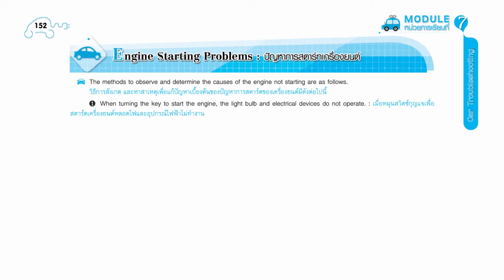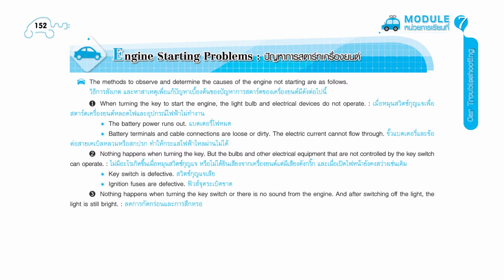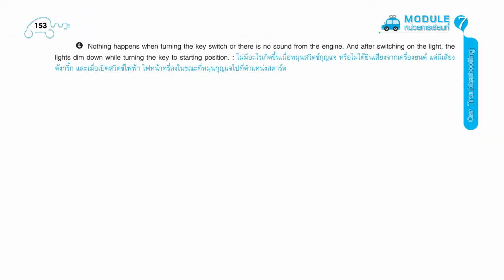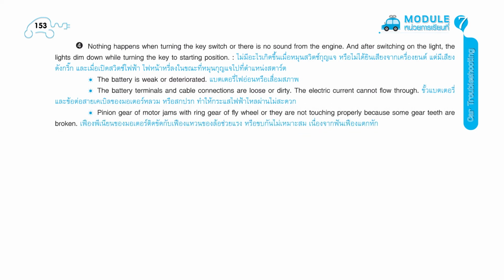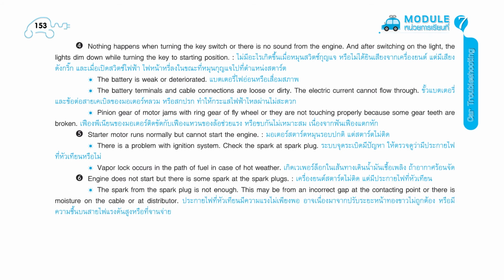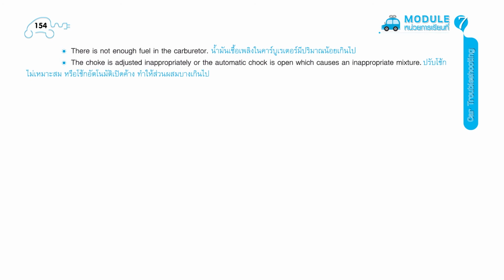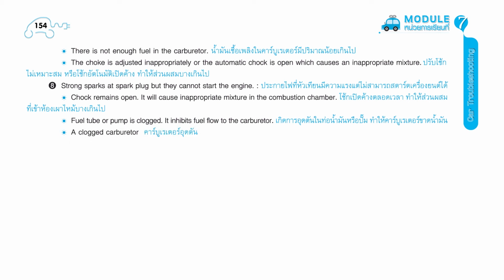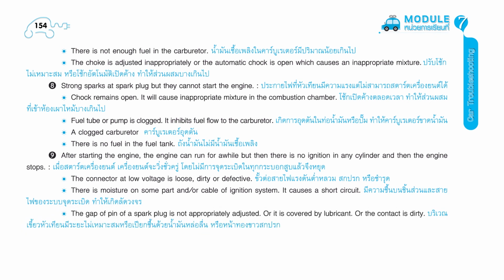Module 7 Car Troubleshooting : Engine Starting Problems (ปัญหาการสตาร์ตเครื่องยนต์)